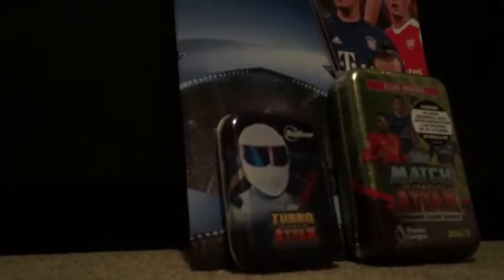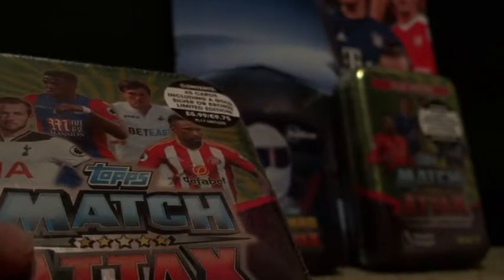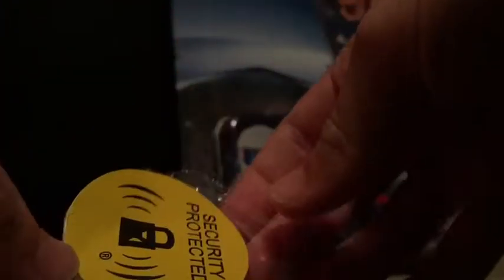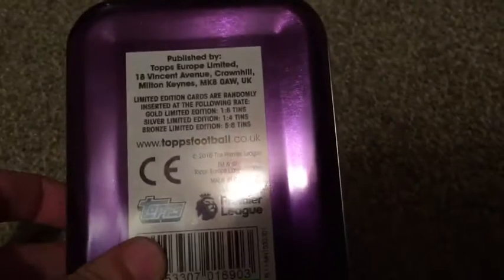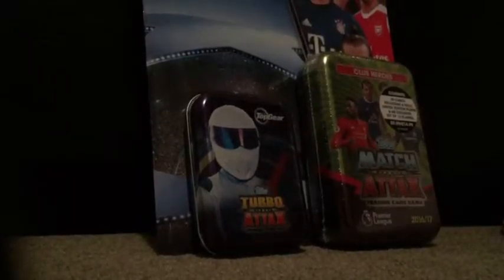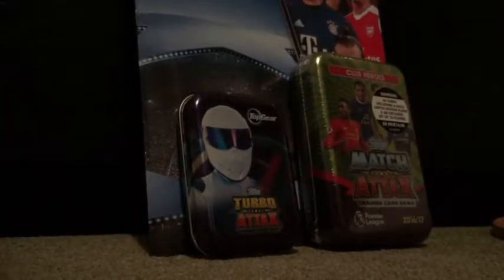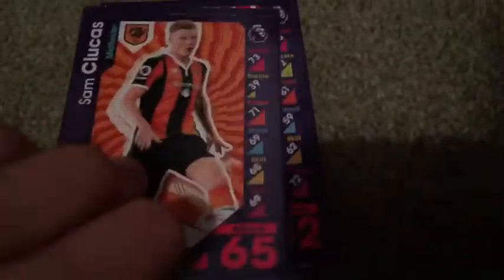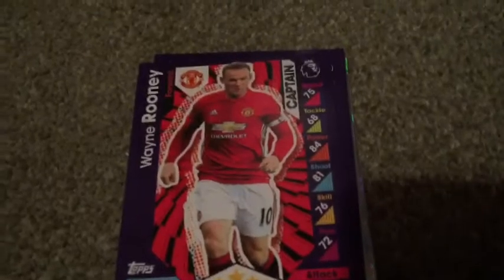Match Attax 2016/17 Mini Tin Opening